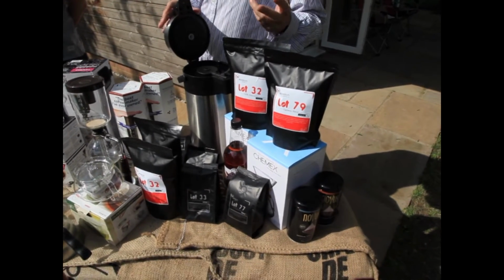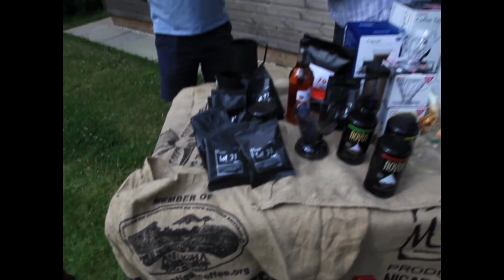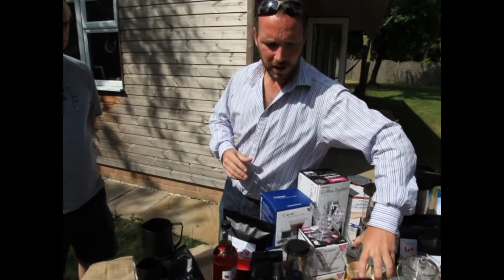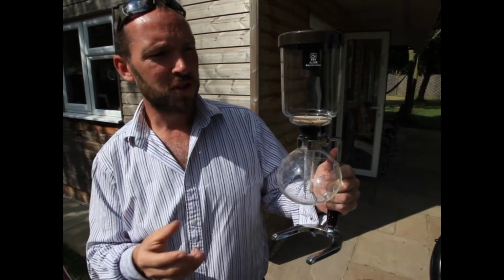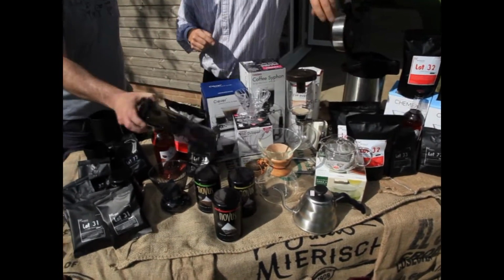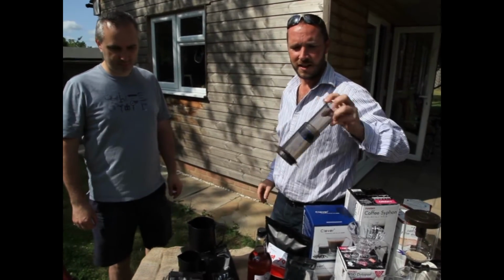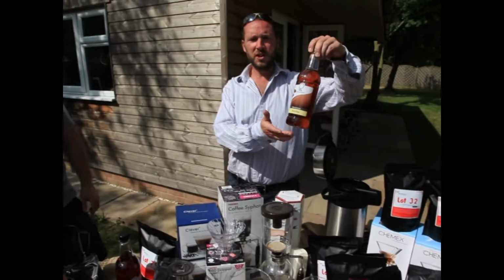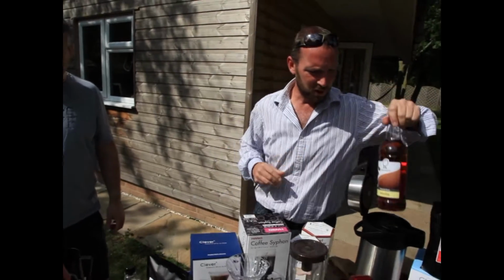An intro to Hessian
Suppliers of coffee and coffee equipment for domestic and commercial use Hessian Coffee introduce themselves and some of their best-selling equipment.